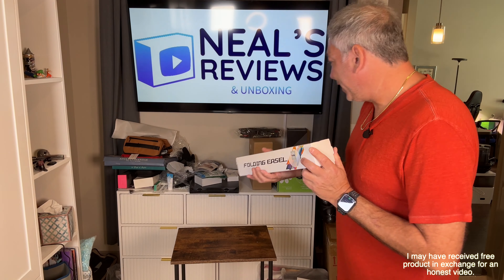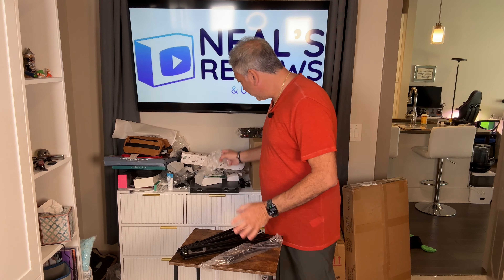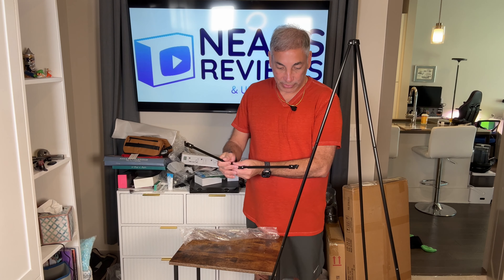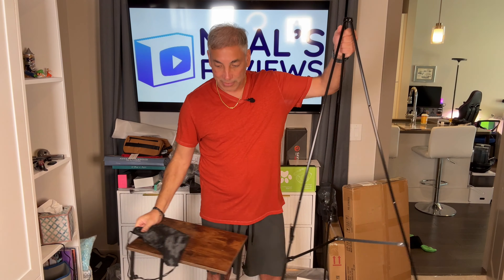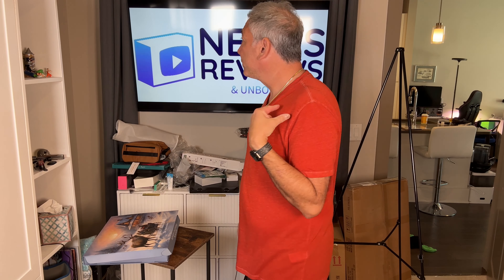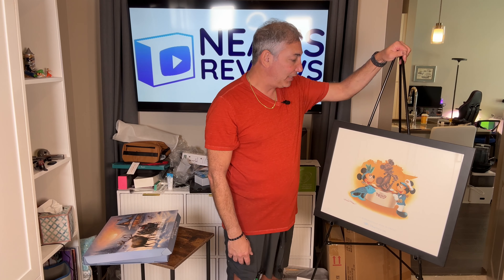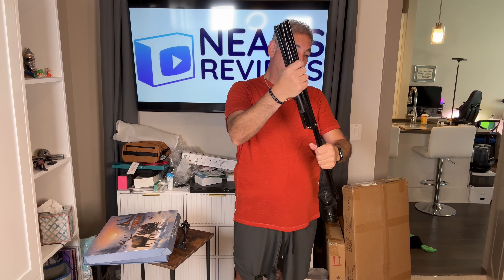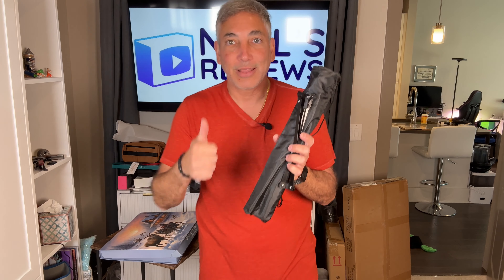Portable Easel Review & Unboxing 4K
Easel Stand for Sign - 63 Inches Display Easel for Wedding Sign & Poster - Lightweight Portable Floor Easel for Picture - Adjustable Poster Easel with Carrying Case, Black 1 Pcs
Brand: PUJIANG
From Amazon
(AD)